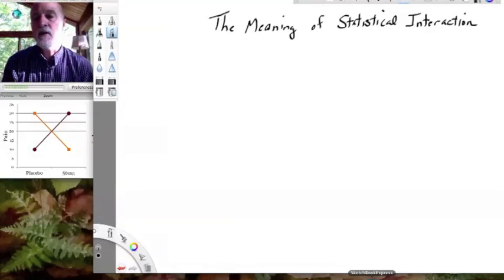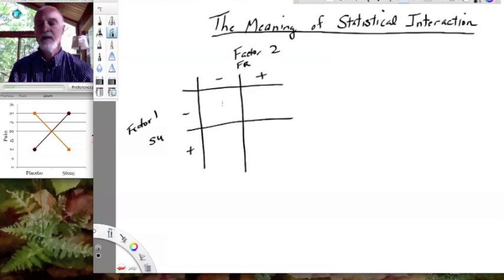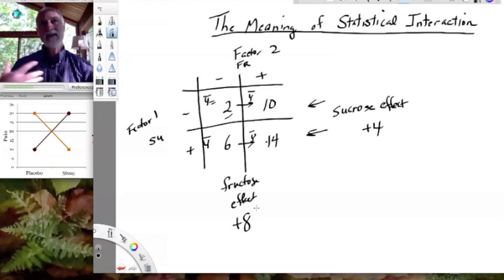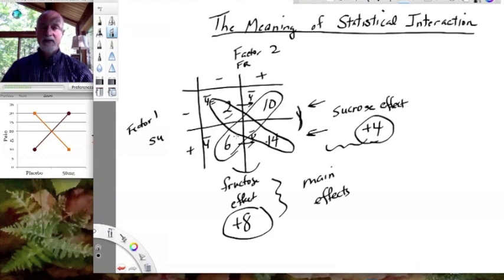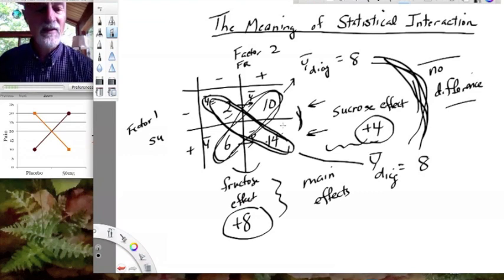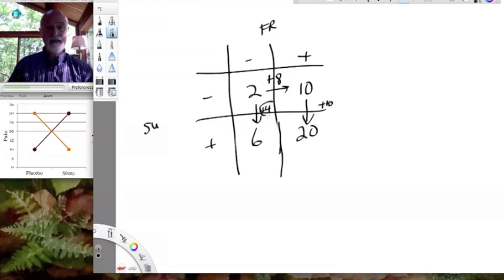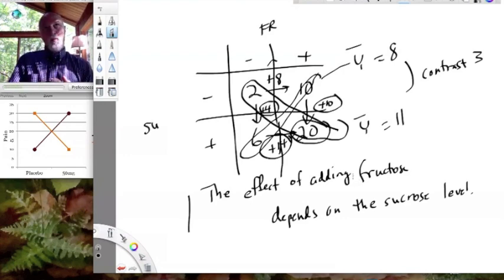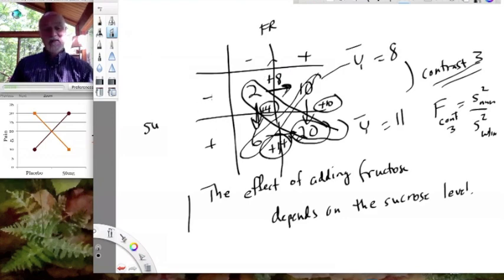Lesson26 The Meaning of Statistical Interaction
Statistical interaction is often misunderstood by nonstatisticians as people confuse the colloquial usage of the term with the statistical meaning.  In this video, the difference is explained.